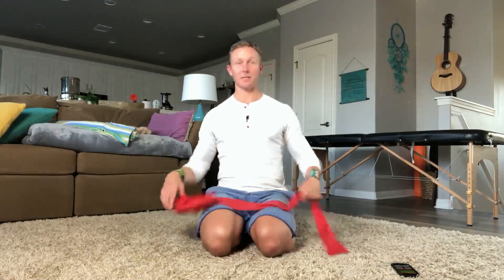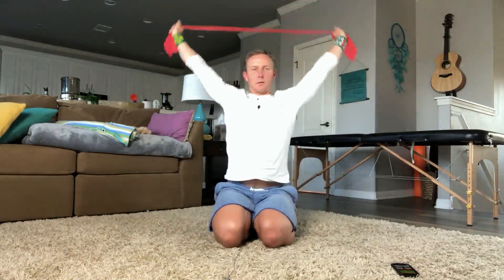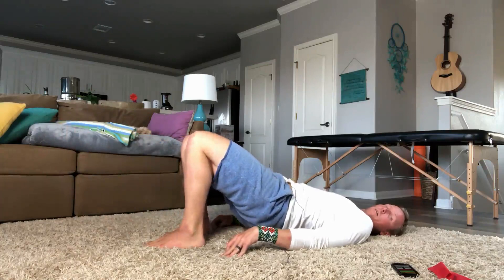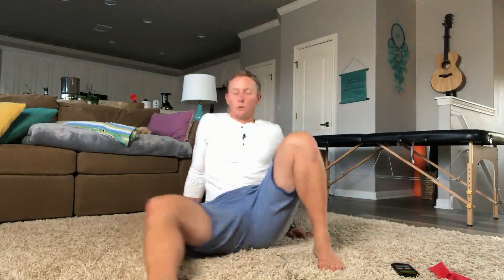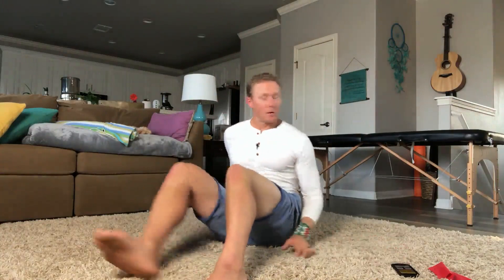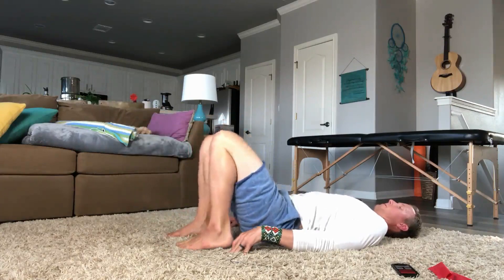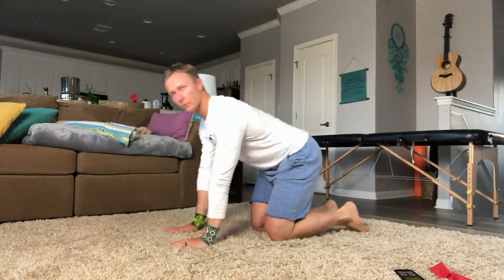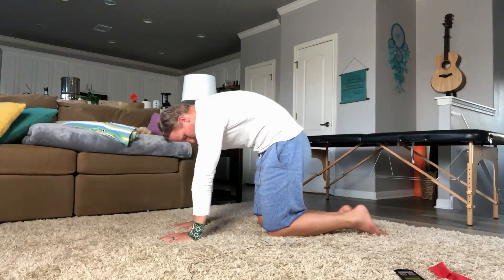Native Body Reset: Workout 17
Have questions? Try our Help Center